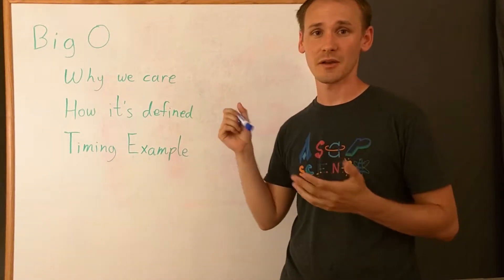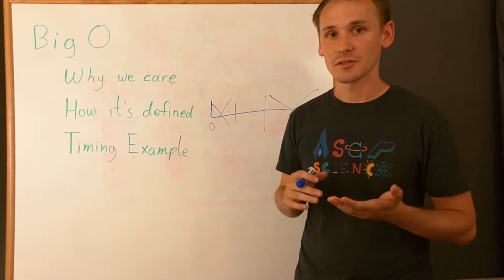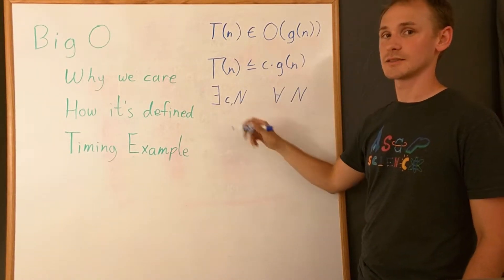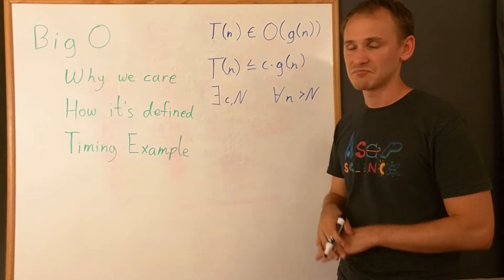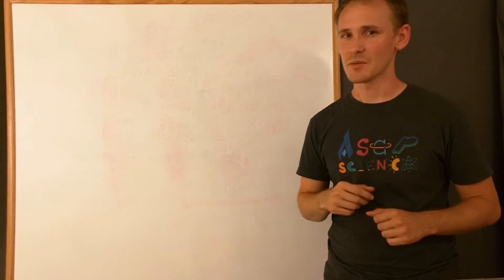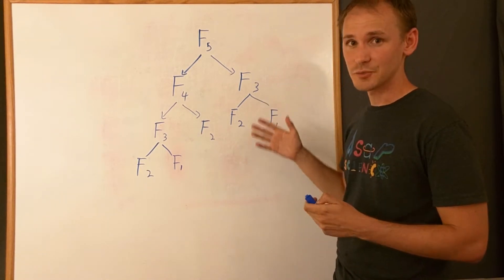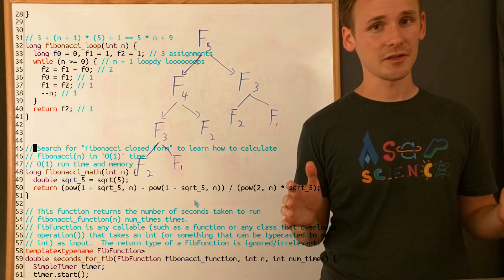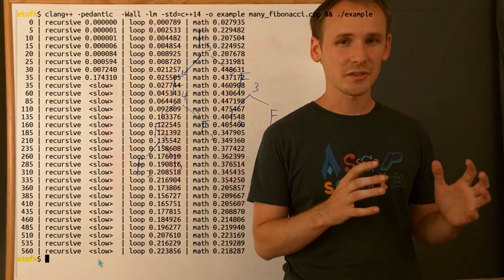Big-O : Quick explanation and C++ Demo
An overview of why Big O is useful and a demo showing different ways you can calculate the Fibonacci Sequence and see how the Big O has a big affect on running time.